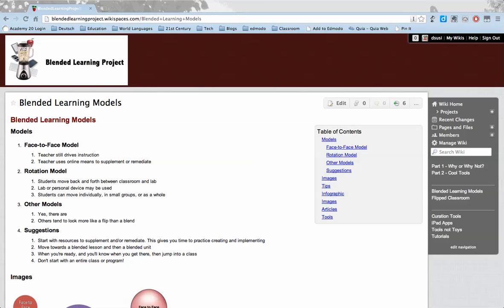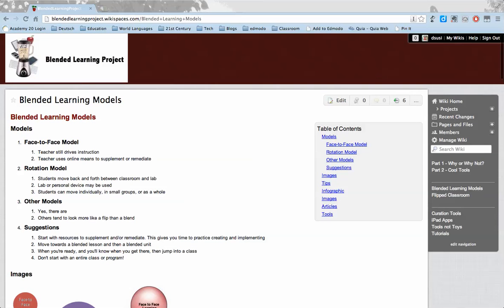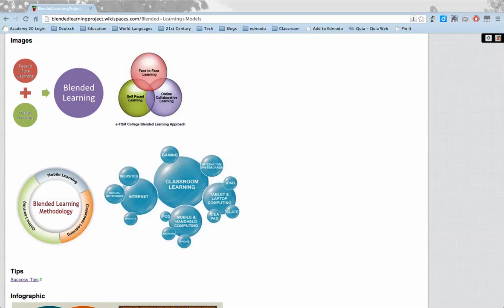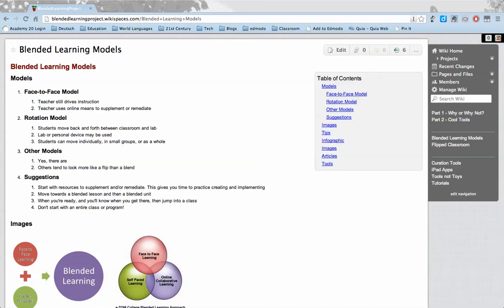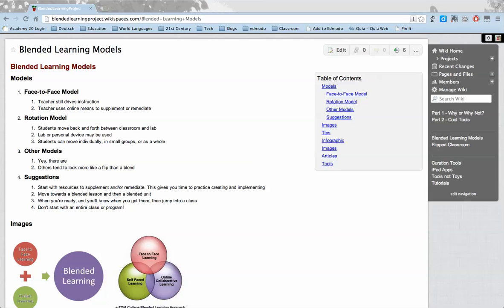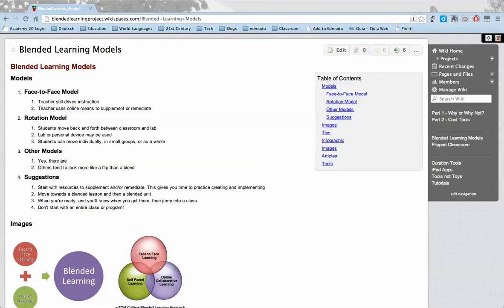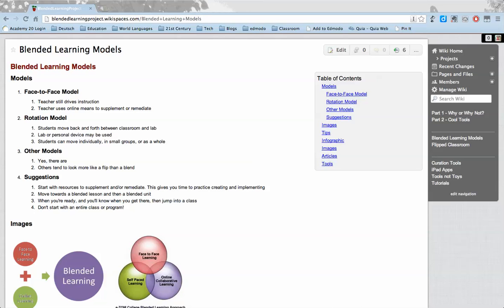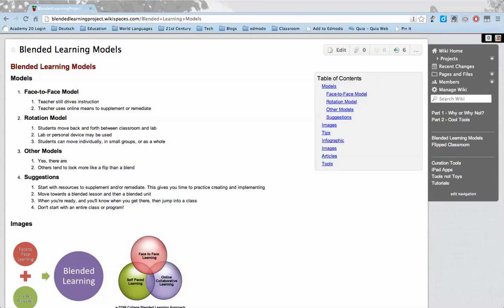BL Project models